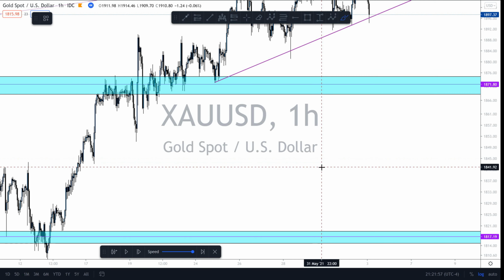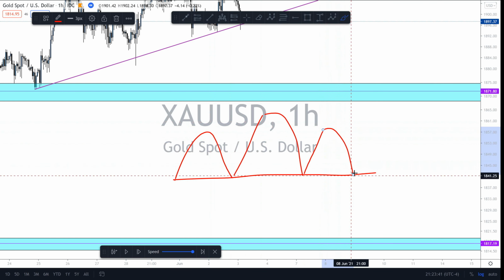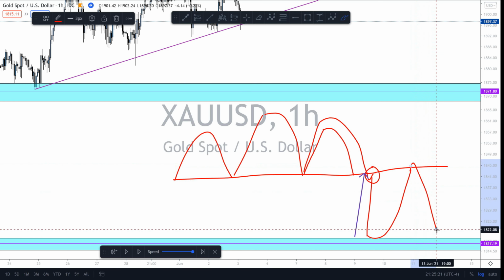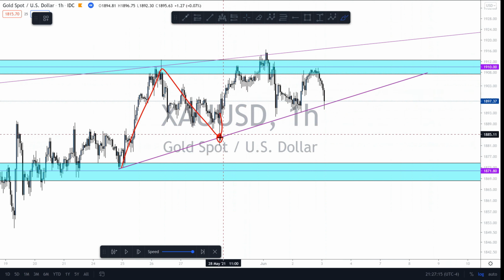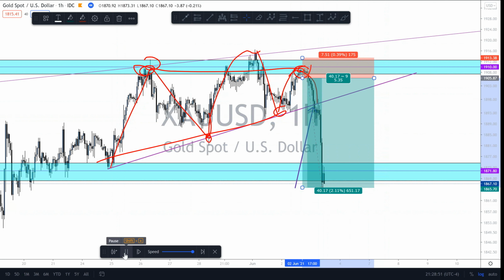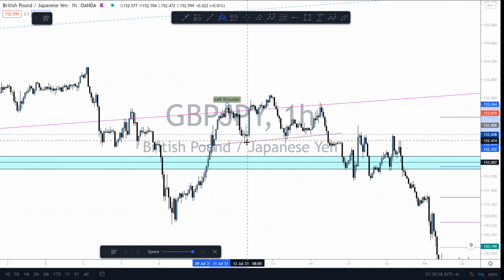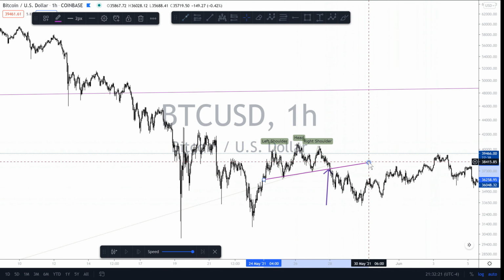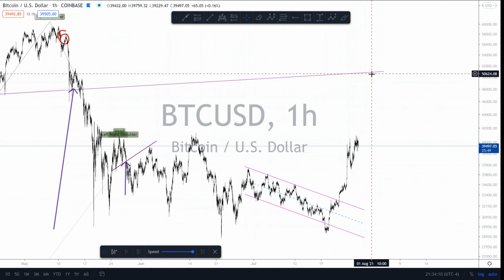How to Trade the Head & Shoulders Pattern | Simple and Accurate | Forex & BTC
In this Video, I will explain the basic concept of the head and shoulders pattern. Then proceed to give e.g. from past market structures  within the forex and crypto-currency market that will help to solidify the information.